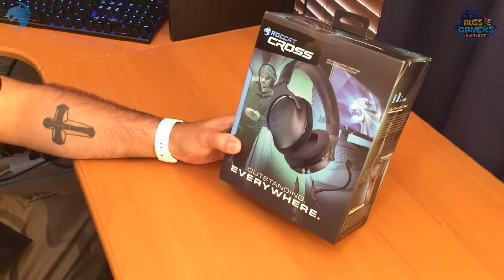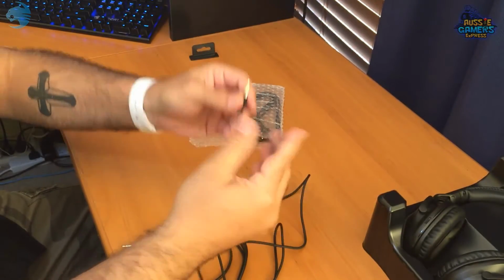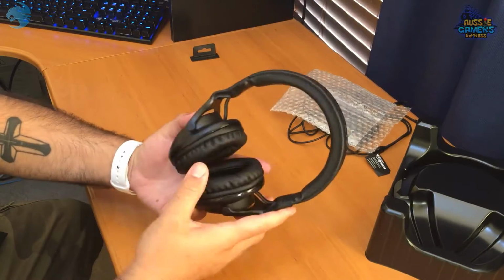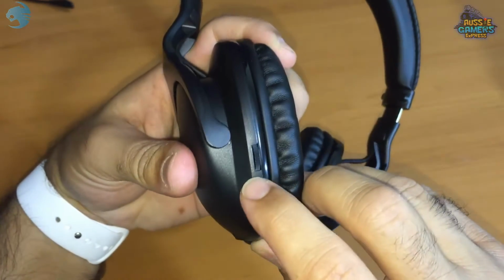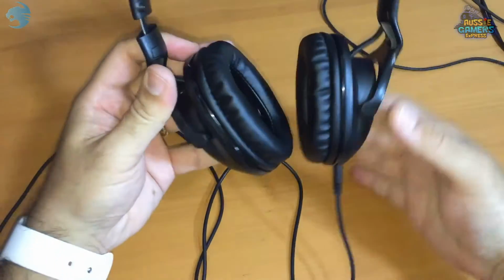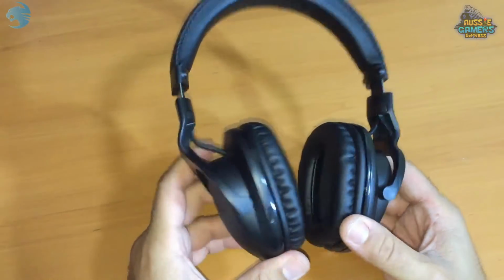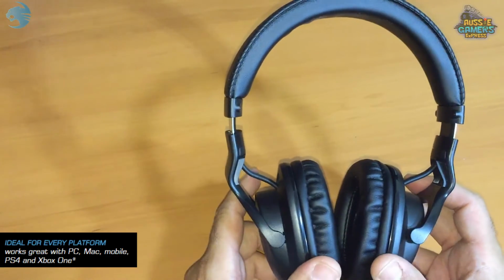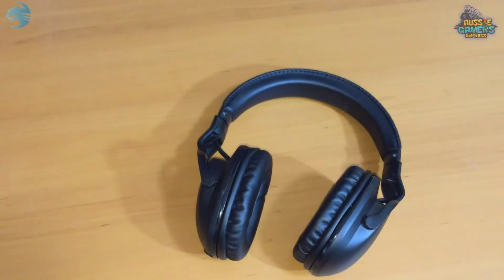ROCCAT Cross Headphones Unboxing and Review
The ROCCAT Cross hits stores in mid-December
Available at EB Games stores in Australia for AUD$129.95.

Founded in 2007 in Hamburg, ROCCAT designs the best gaming products in the world. We combine detail loving German innovation with a genuine passion for what we do. The result is a forward-looking product portfolio adaptable to the gaming trends of tomorrow. The industry-leading experiences we develop are born
of a deep affinity with gaming community that we ourselves are very much a part of. We achieve this by having an outstandingly talented team comprised of gamers, visionaries and industry experts.

Gaming has gone multi-platform and become ubiquitous.
Todays’ gamer demands a perfect gaming experience, no matter which platform is used. The ROCCAT Cross replaces the need for separate headsets on PC, console or mobile device. The Cross is the multi-platform over-ear stereo gaming headset that is with you everywhere. The ROCCAT Cross features large 50mm neodymium magnet driver units, which ensure studio grade sound. The earcups as well as the drivers are perfectly aligned to the ear, providing maximum comfort and top immersive sound experiences everywhere you go. Cross delivers superior audio quality, not only in games, but also in music, film and voice communication.

The ROCCAT Cross sets a new standard in terms of style and comfort in terms of gaming audio. It is an on-trend headset with an understated black design. It provides a snug fit thanks to memory foam earpads that adapt uniquely to each wearer, which provides a new level of comfort. Also, at only 185/200g in weight, it is over 70g lighter than competing headsets in the same class.

In order to provide a fluid multi-platform experience, the ROCCAT Cross comes complete with dual microphones, one designed for PC and one designed for mobile use. Each of the two mics is built into an anti-tangle cable, both of which are provided with the Cross. The mics are detachable and plug into a neatly-placed port on the underside of the left earcup. While gaming on PC or console, choose the boom-arm mic for superior voice communication quality. While out and about, use the discreet and unobtrusive in-line mic. The ROCCAT Cross is with gamers everywhere they go.

Background and Intro Music by MDK